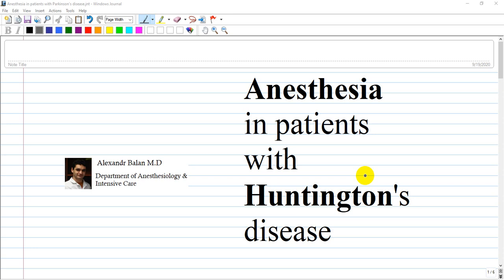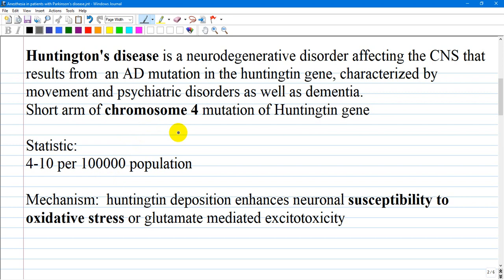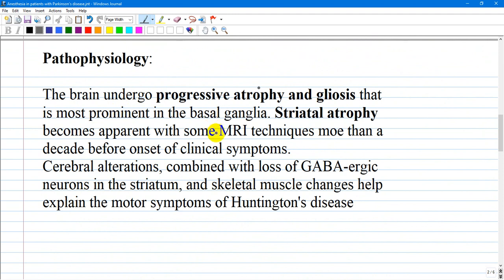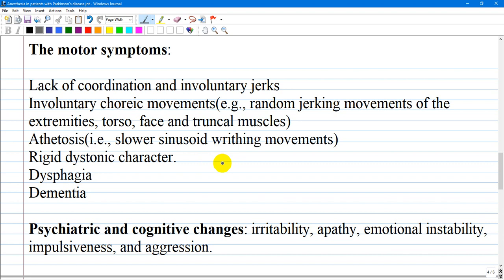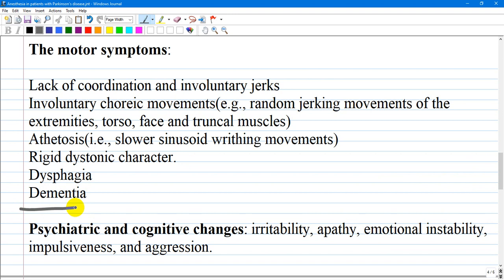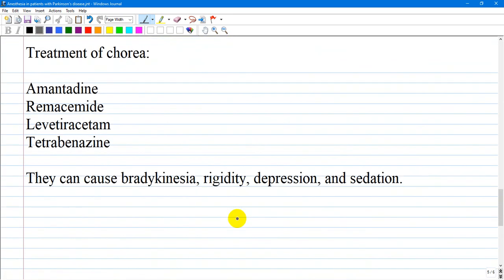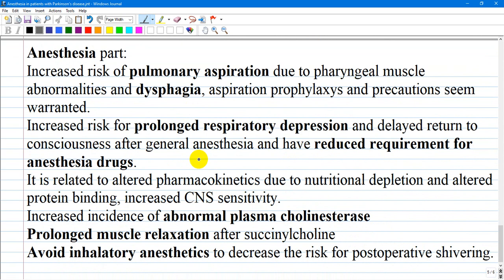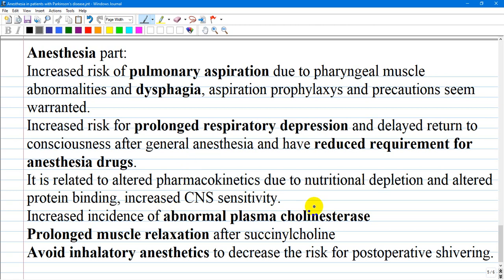Anesthesia in patients with Huntington's disease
Anesthesia
in patients with Huntington's disease

3.Click like